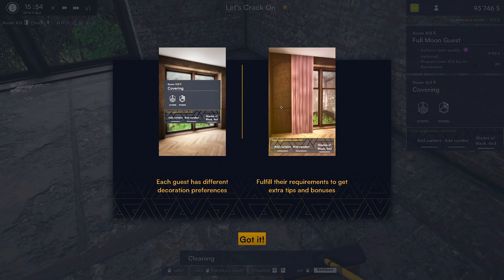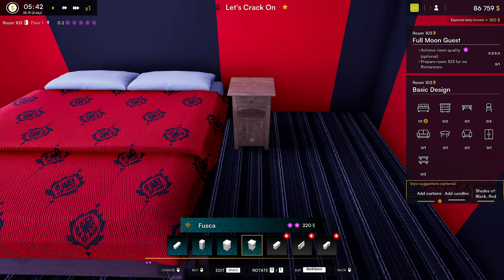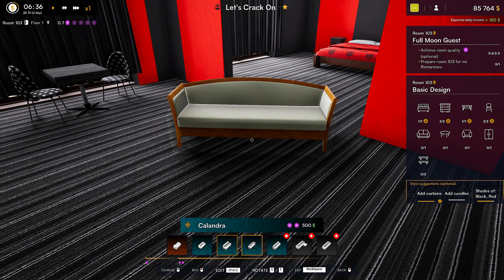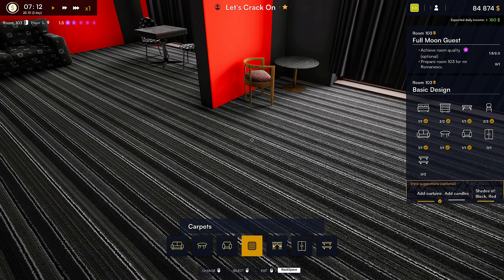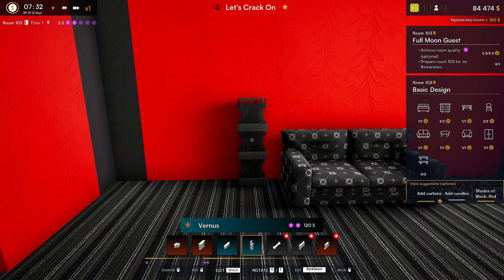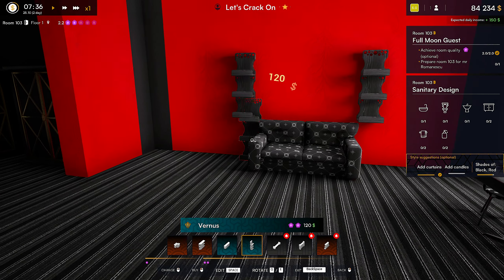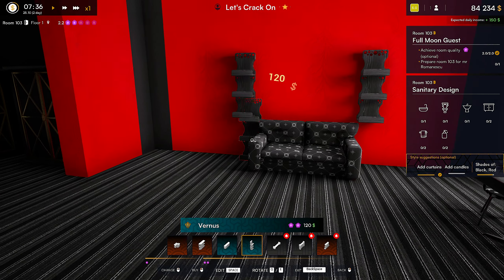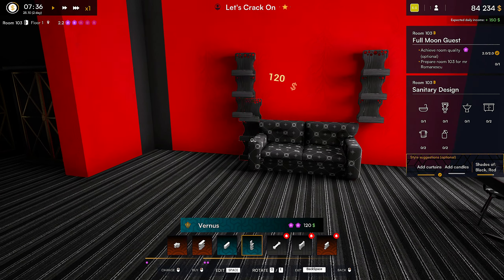HOTEL RENOVATOR - A VAMPIRE LETS ME DESIGN HIS ROOM - PC - PART 2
Welcome to my Full Gameplay / Walkthrough for Hotel Renovator, This will be a ongoing series untill we have got the 5 Star Hotel. We are playing the PC version

You can play this on the : PlayStation 5, Xbox Series X and Series S, Microsoft Windows

Unleash your inner designer and renovate the hotel of your dreams! Embark on a makeover journey to turn this worn-out place into a successful getaway. Play with thousands of furniture pieces and accessories, and manage the hotel to get 5-star reviews!